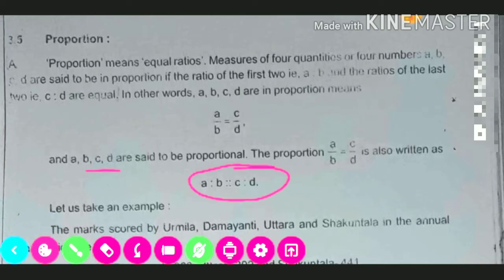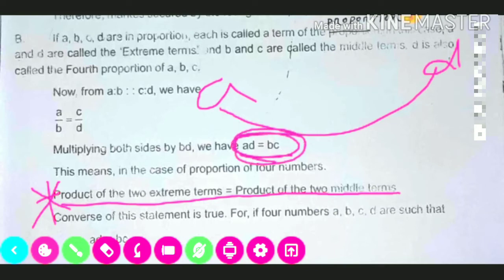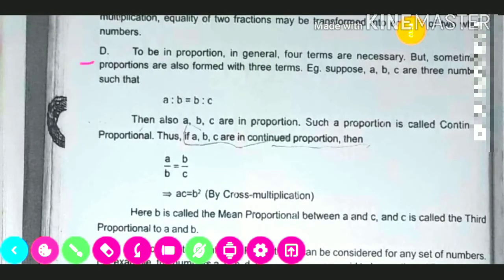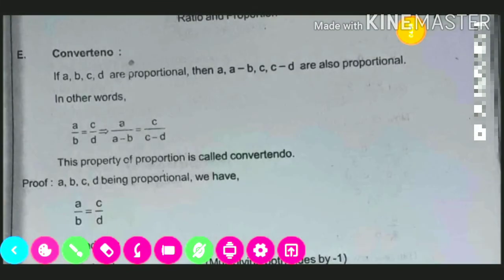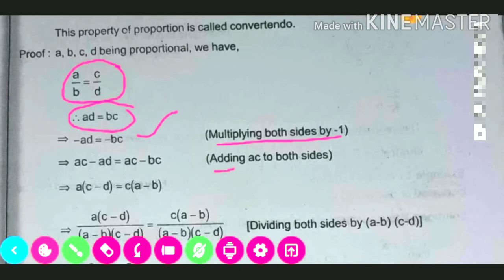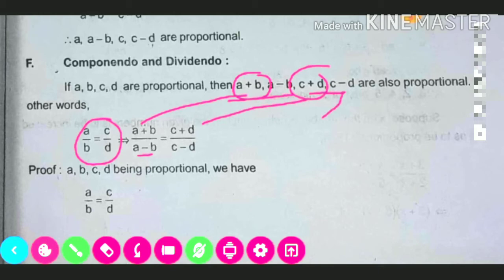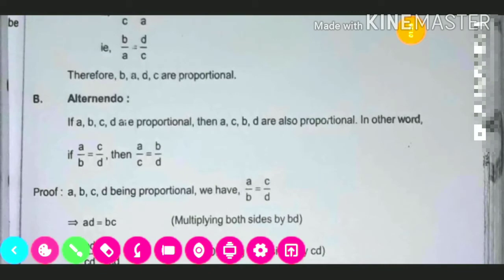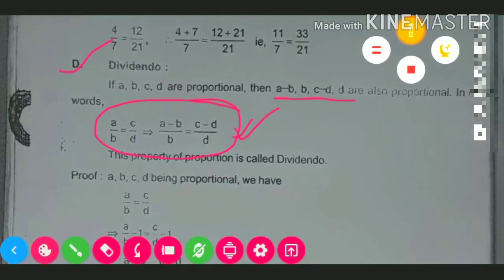SEBA CLASS 8 Adv. Maths Ch. 3 (B) Proportion Part 1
Class 8 Adv. Maths Ch. 3.B